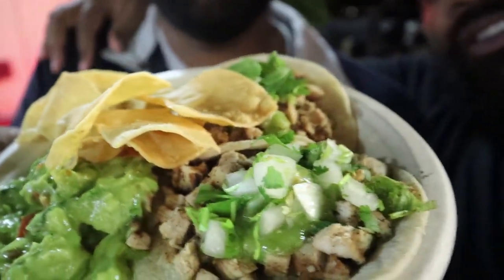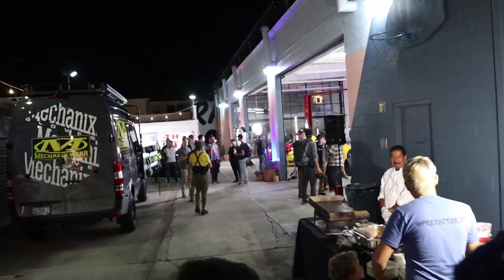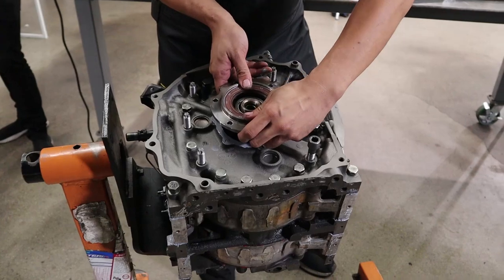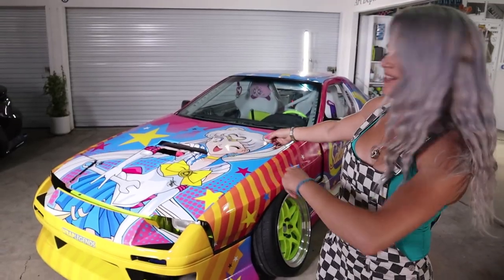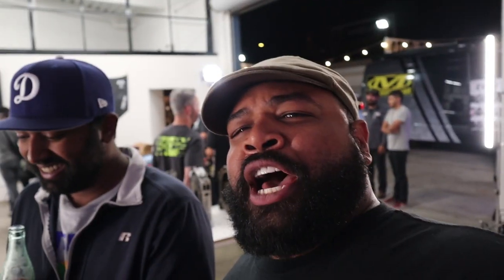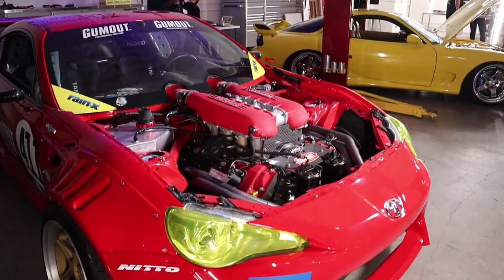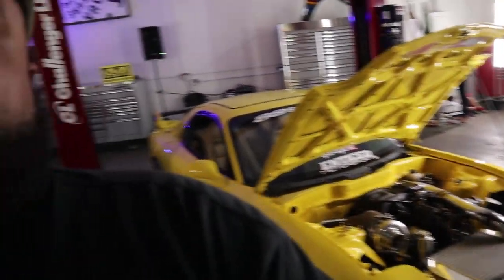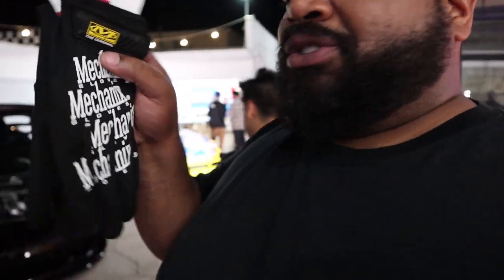Building Rotaries w/ Collete Davis & Race Service!!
The piston less engine,  known as a rotary engine, was conceived by German engineer Felix Wankel. The most common car to use this power plant has been the Mazda RX-7.
      I was invited by the Sailor7 driver herself, Collete Davis, to Race Service in Los Angeles, CA to see what goes into putting one of these together spinning Doritos together.

For more on Collete Davis

For more Behind the Wheel
Instagram & Twitter @GetBTW
Facebook.com/GetBehindtheWheelBlog

"Turn Miles into Smiles"